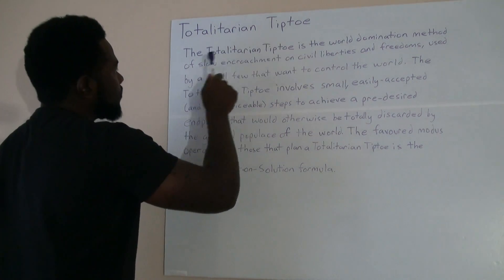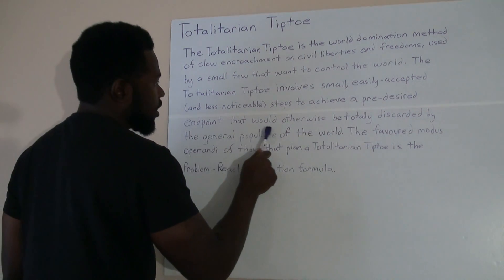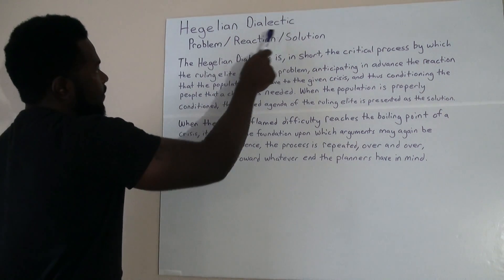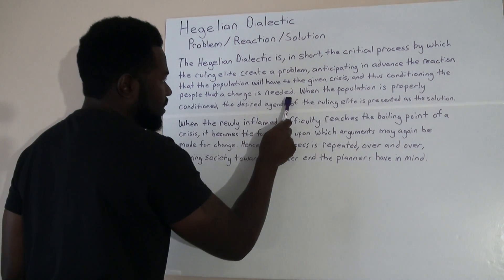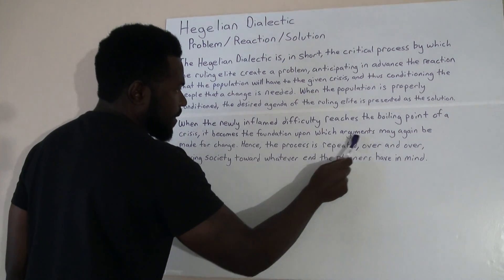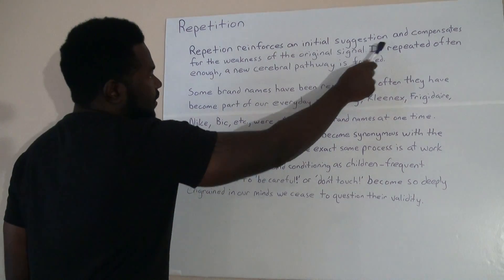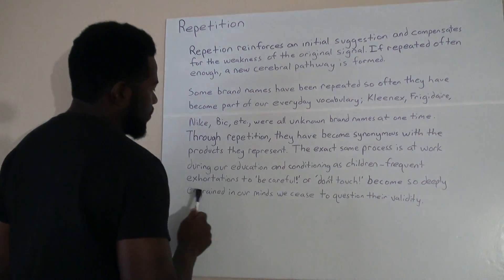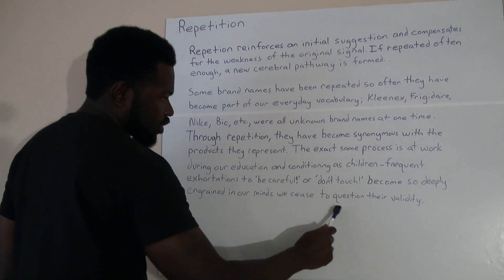Hegelian Dialectic & 9/11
Learn about the totalitarian tiptoe, hegelian dialectic and repetition and how they were used in the 9/11 false flag event!